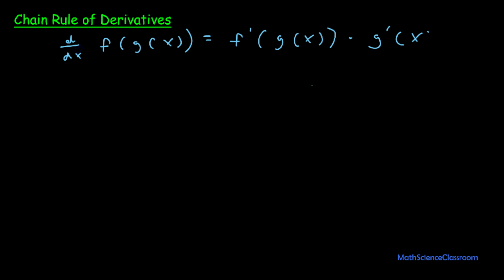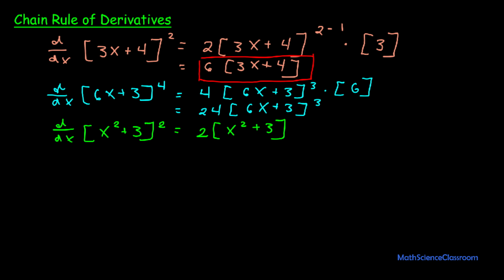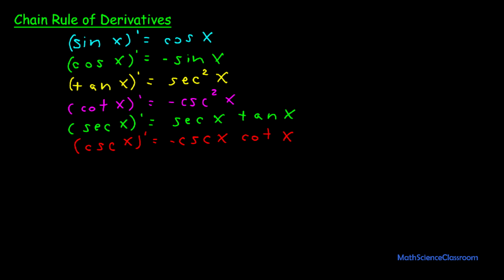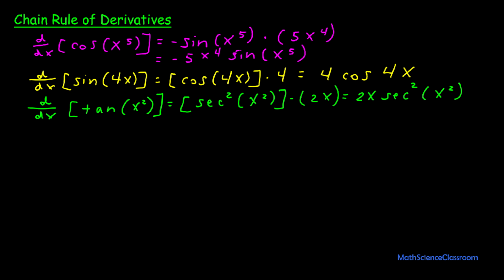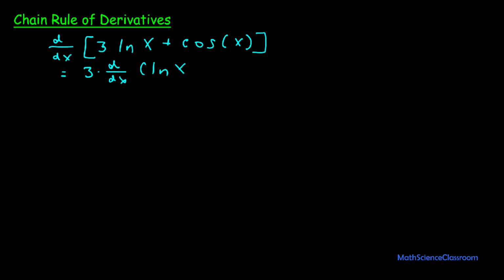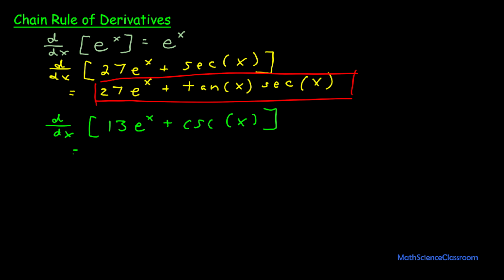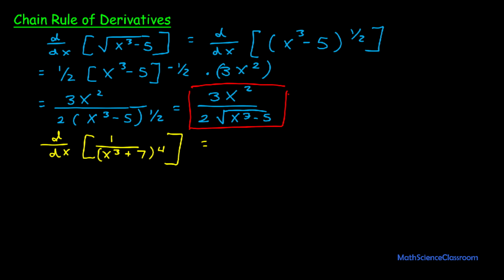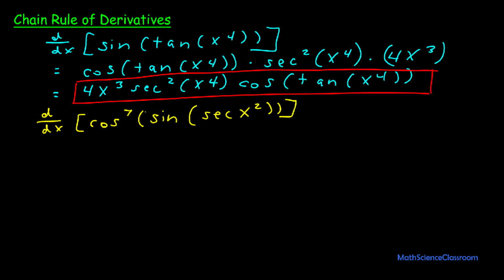Chain Rule - Rules of Derivatives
This video covers the Chain Rule and explains the Relationship between the Chain Rule and Power Rule, and reviews the Derivatives of Trigonometric Functions.